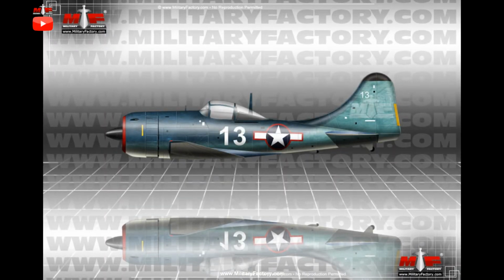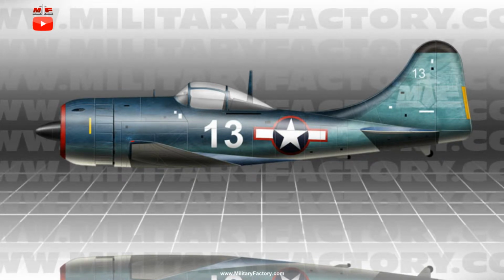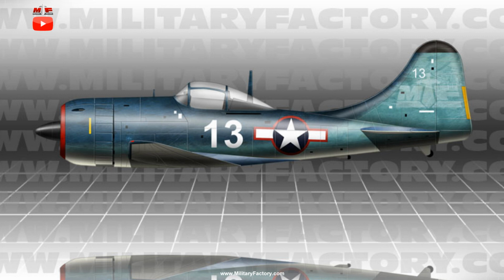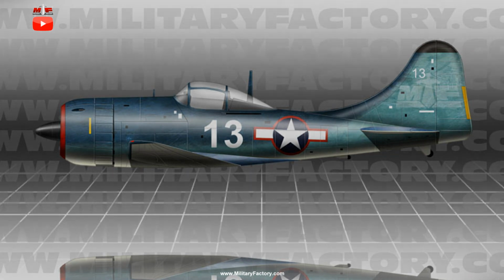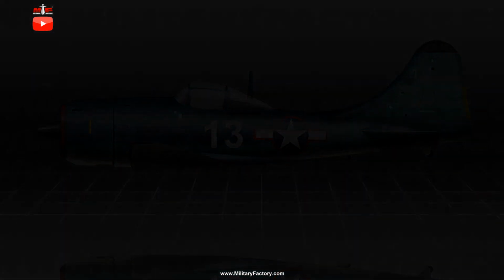Boeing Model 394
Detailing the short-lived history of the Boeing Model 394 carrierborne fighter proposed to the United States Navy during World War 2.